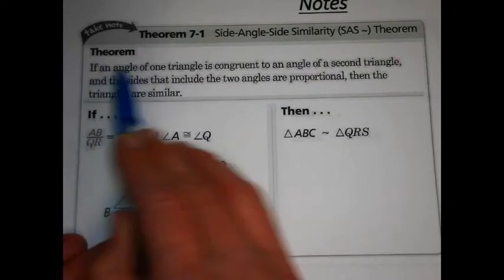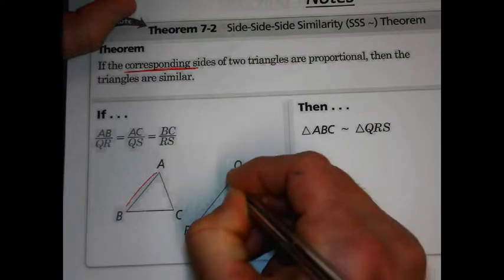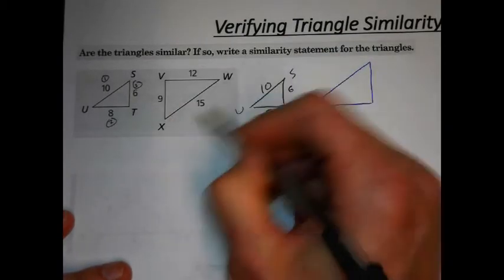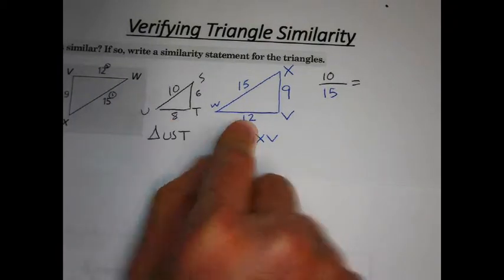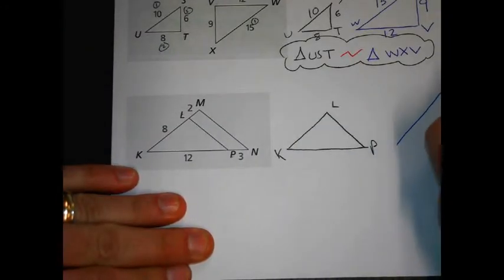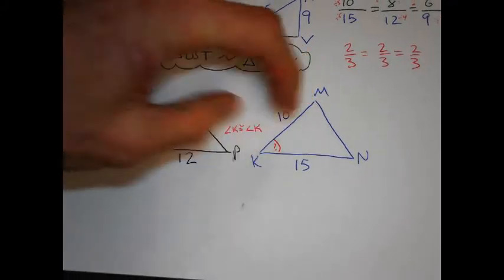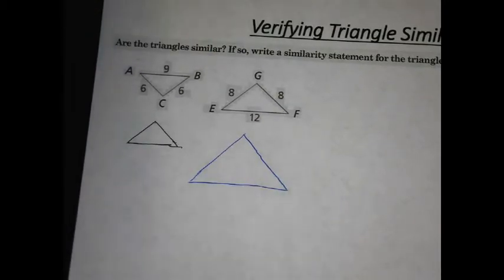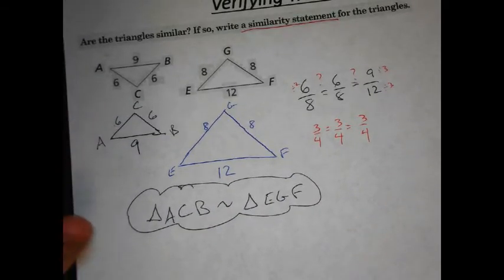Proving Triangles Similar - SAS & SSS (2 of 3)